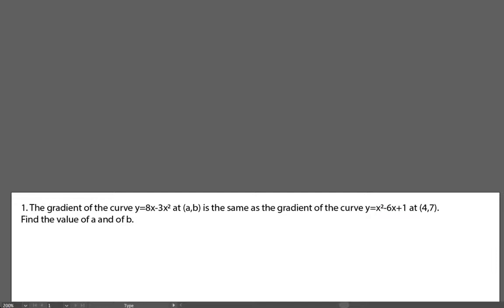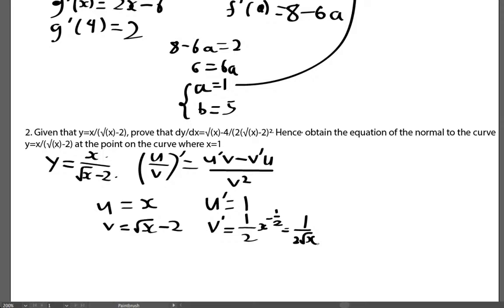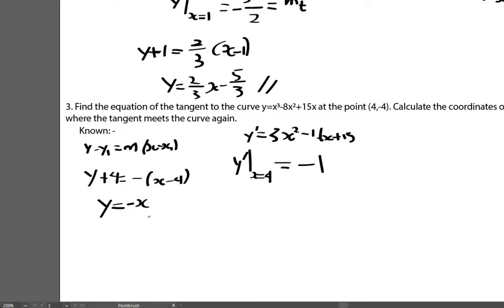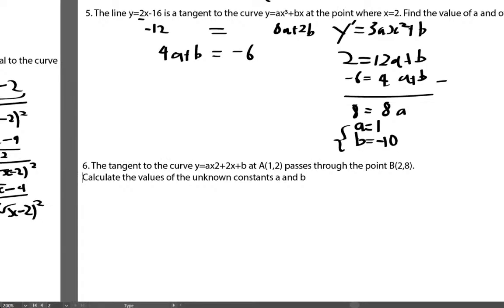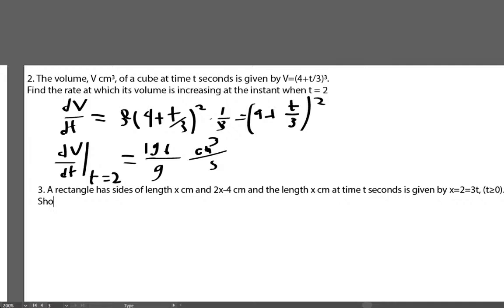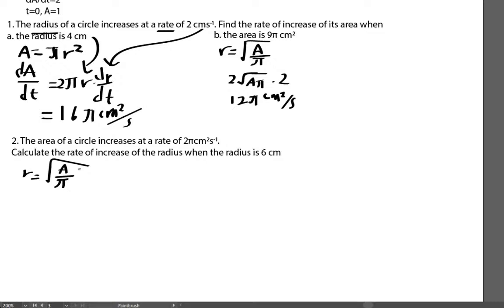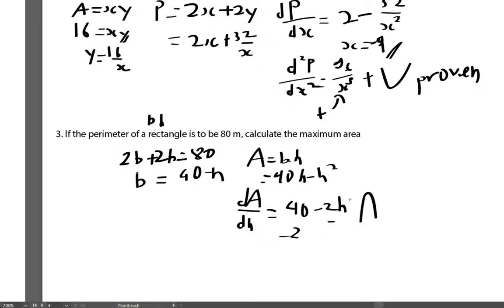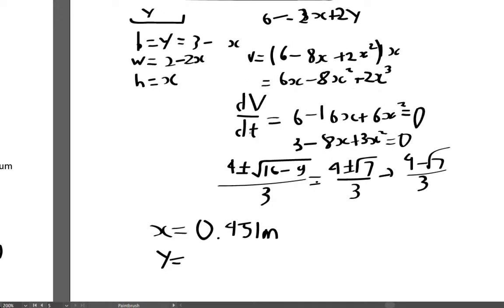Derivatives LiveWork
Today we are gonna be doing some derivative(especially application of derivatives) problems.